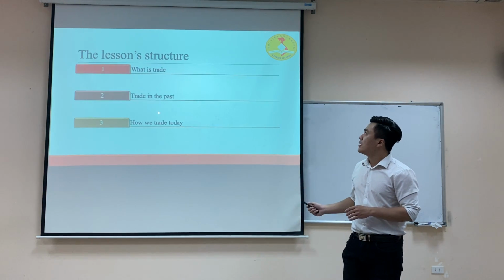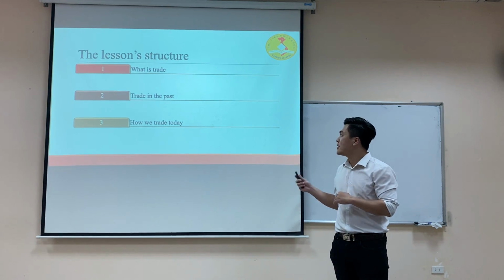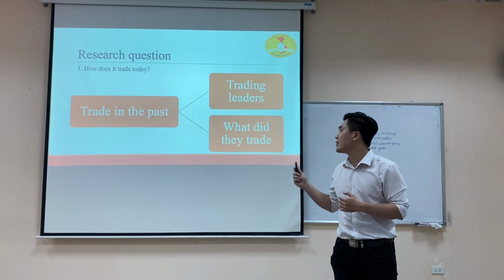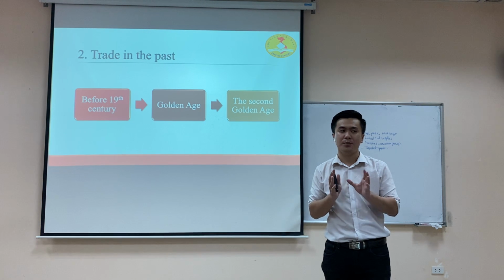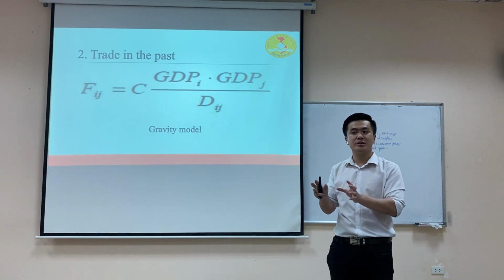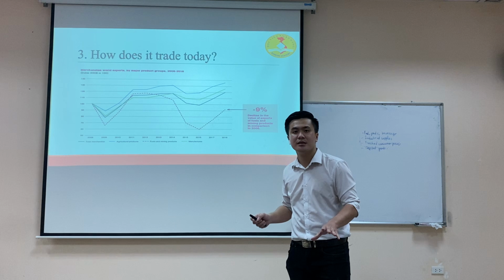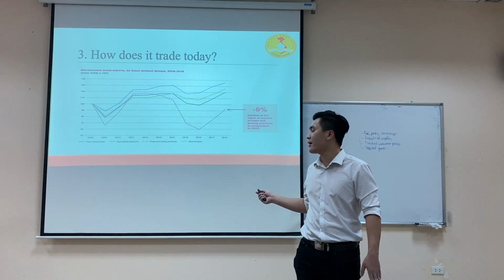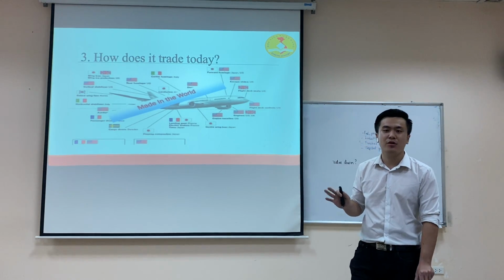HOW DOES IT TRADE TODAY? I Clip of March 2020